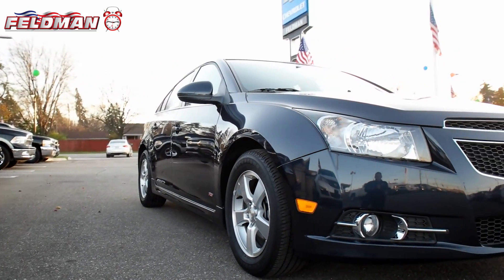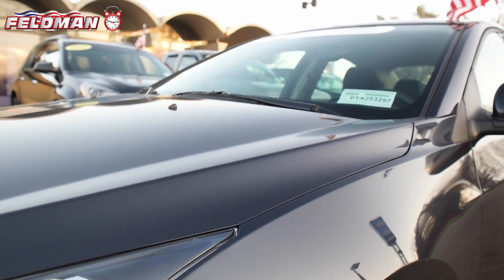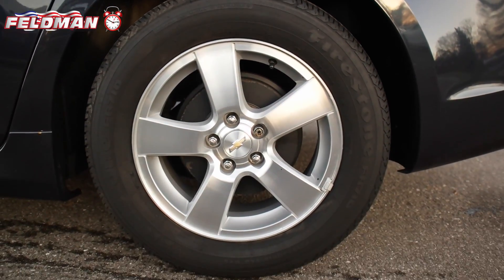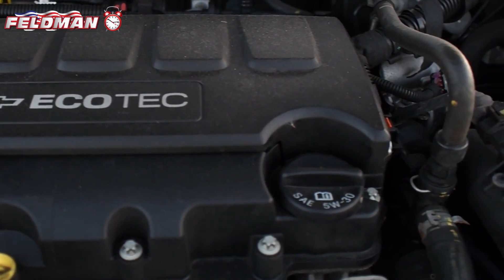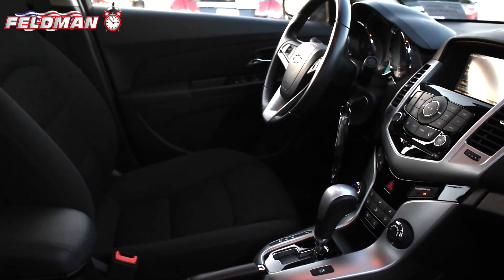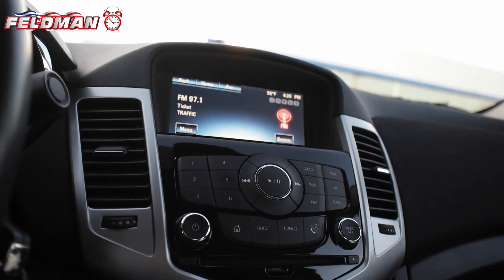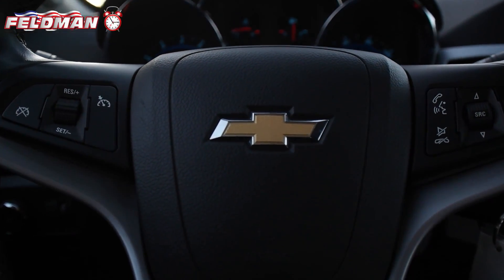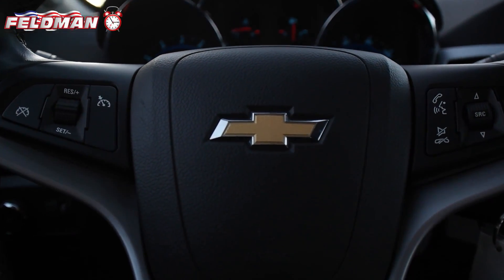Chevrolet Cruze Michigan PTA253297